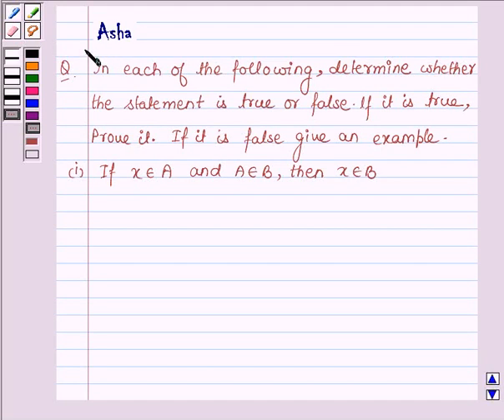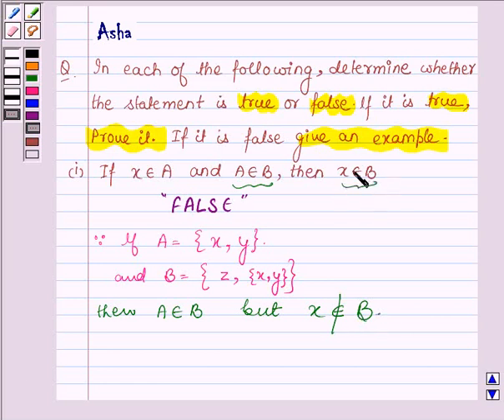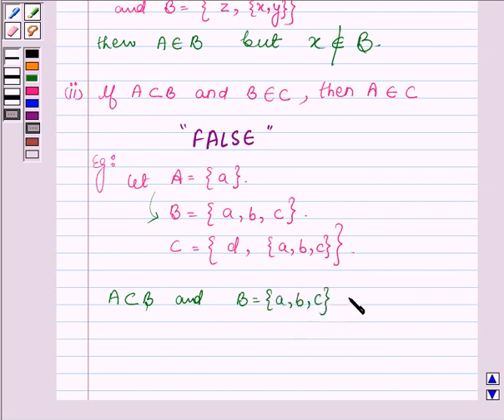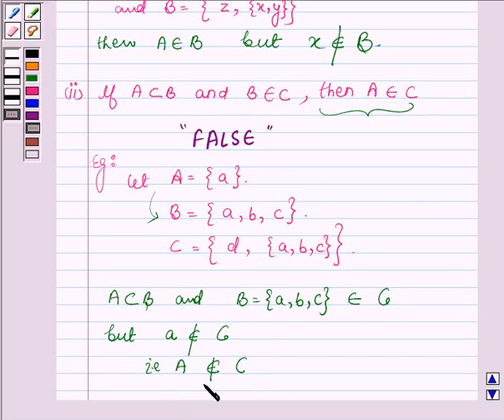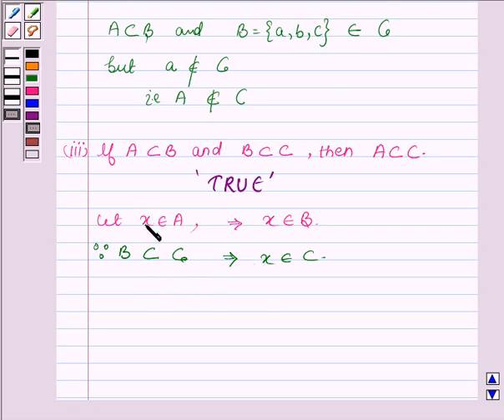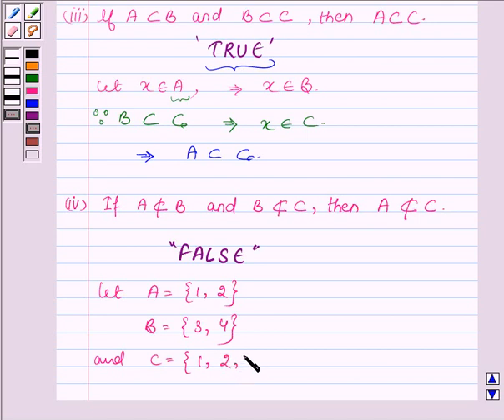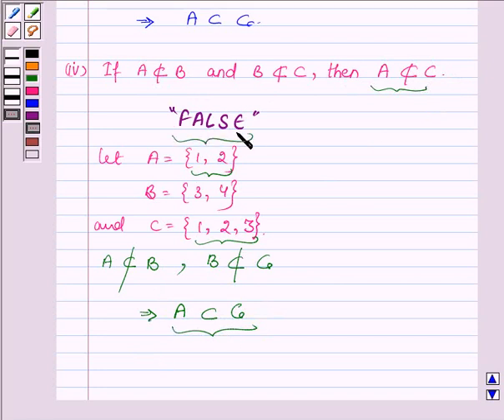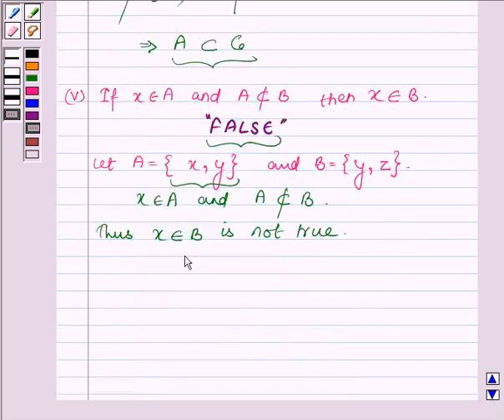Maths XI NCERT 1 Misc 2